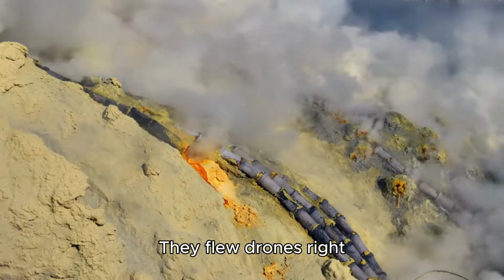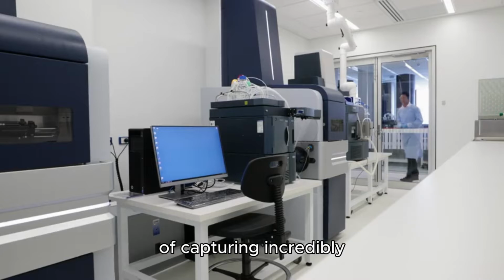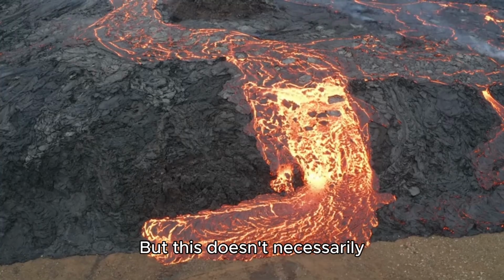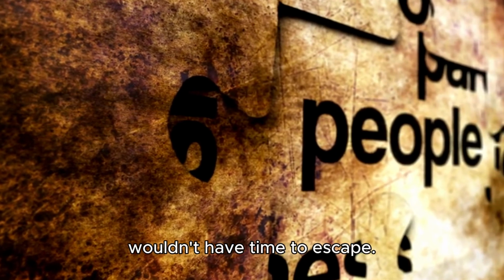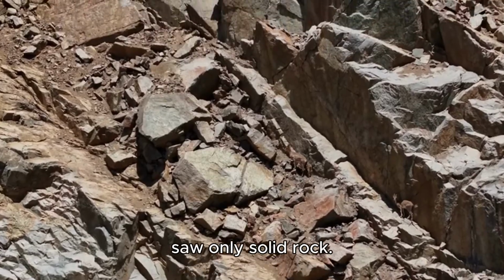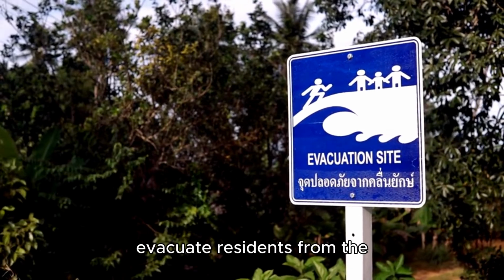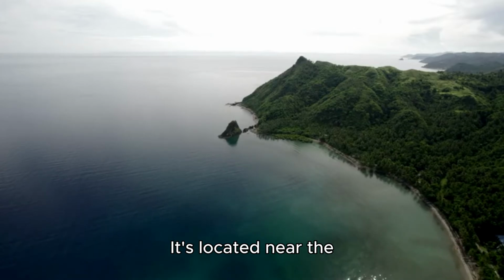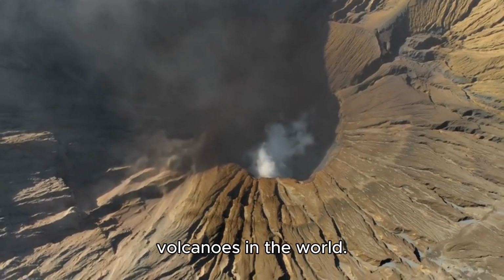Drone Revelations at Mount Ibu: A Scientific Breakthrough in Volcano Monitoring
Witness the groundbreaking work of scientists as they deploy advanced drones to probe the fiery heart of Mount Ibu, one of Indonesia's most volatile volcanoes. This video showcases the shocking discoveries made during three daring expeditions, including a hidden lake of molten lava and a never-before-seen tunnel leading to the volcano's core. Learn how this cutting-edge research provided critical insights into Mount Ibu's eruption cycle, saving countless lives by enabling timely evacuations. Explore the revolutionary impact of drones on volcanology, allowing for safer, more efficient, and incredibly detailed studies of Earth's most powerful natural wonders. We also take a visual journey to other extraordinary volcanoes, from an active underwater behemoth to a peak resembling a giant ice cream cone.